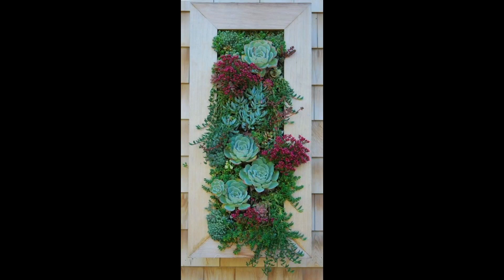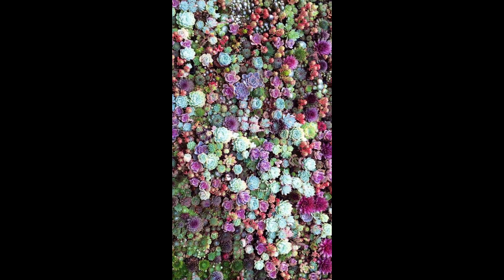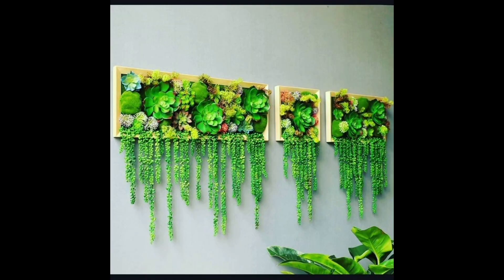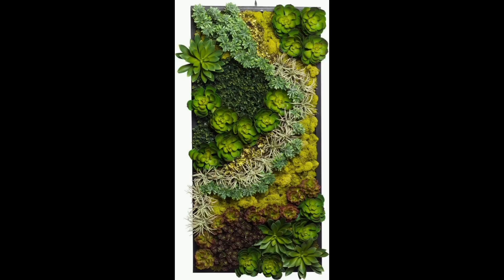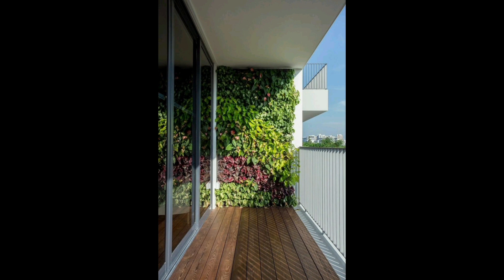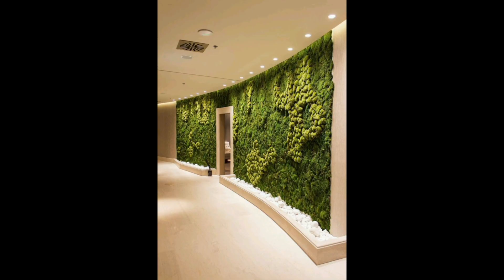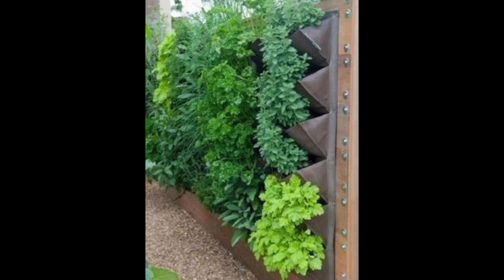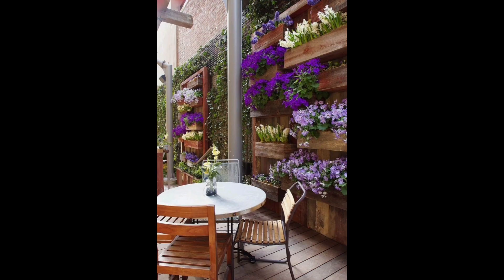DIY Vertical Garden Ideas for Indoors and Outdoors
It’s time to take a look at the types of plants of the vertical gardens. You can fulfill the necessities of your environment by selecting the correct type of vertical garden for your area
The first candidate that will look exotic for vertical gardens is herbs that don’t need as much soil as some other plants.
If you don’t have a quite space for your own herb gardens, don’t give up! You can use some creative vertical herb garden ideas in a very limited area.
If you want to plant vertically, you can make a simple project of DIY vertical herb garden next to your door. Grow the plants all in one handy point with detachable shelves. You can create your easy-to-build wooden frame by yourself.